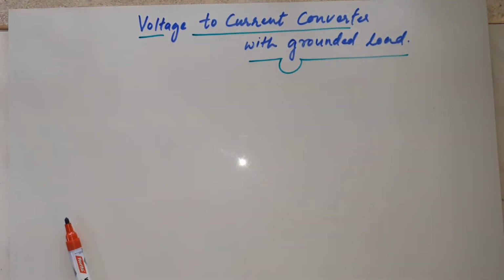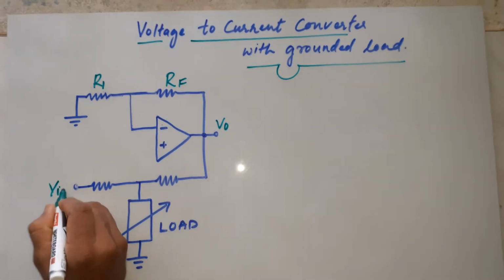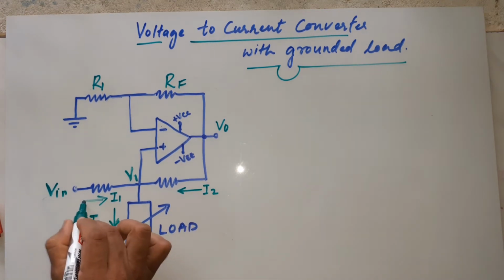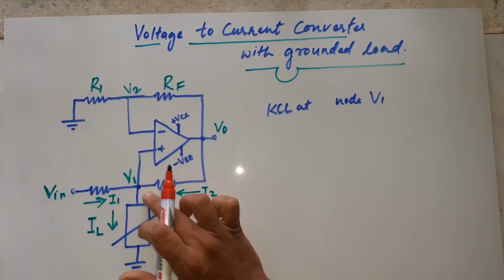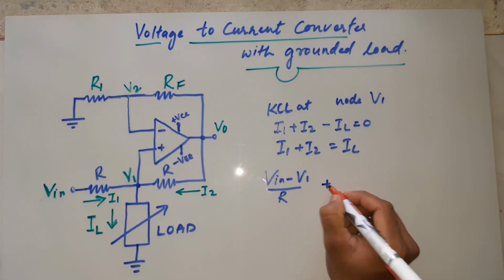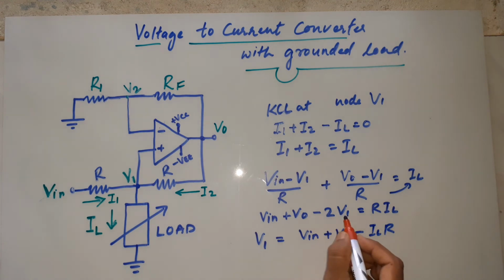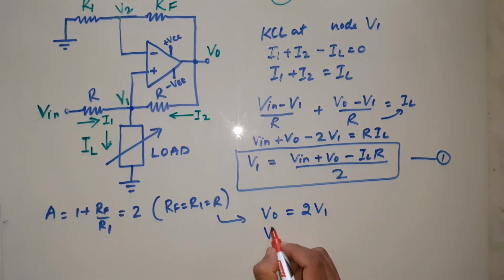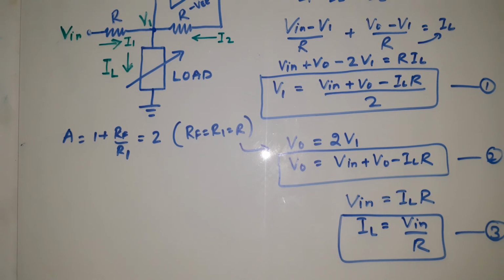Voltage to Current converter with grounded load -opamp | class 47